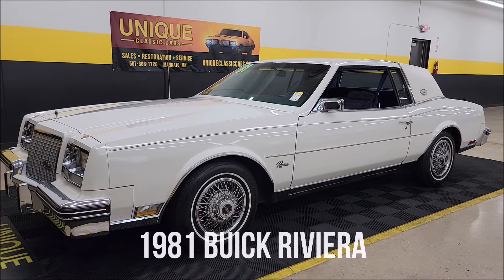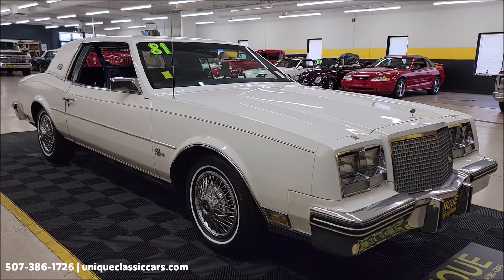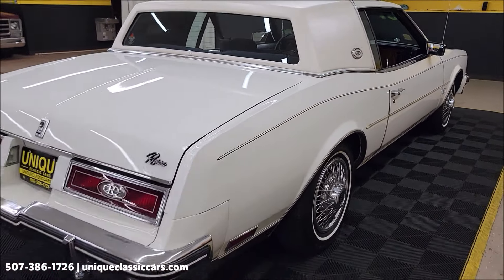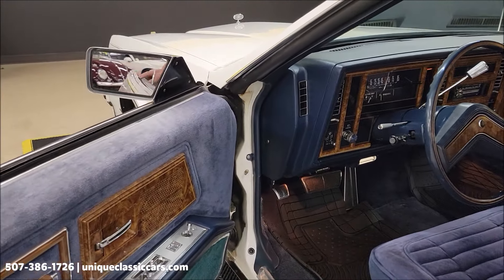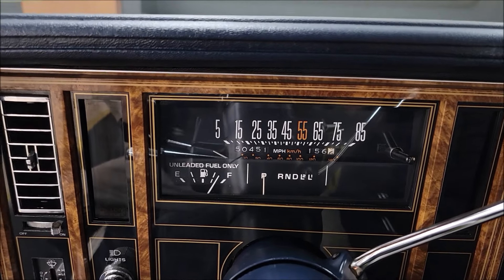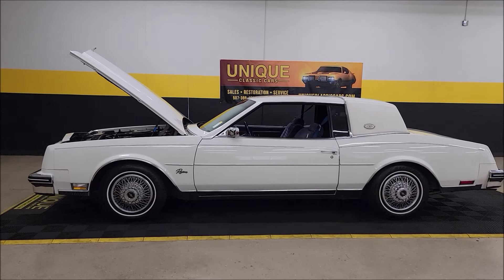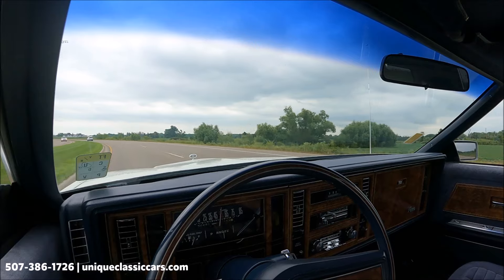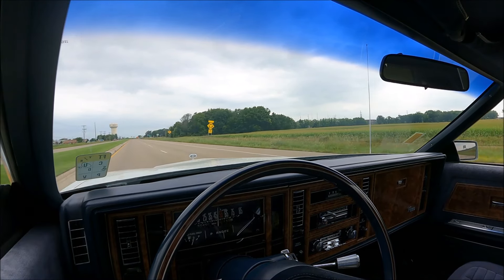1981 Buick Riviera | For Sale $12,900